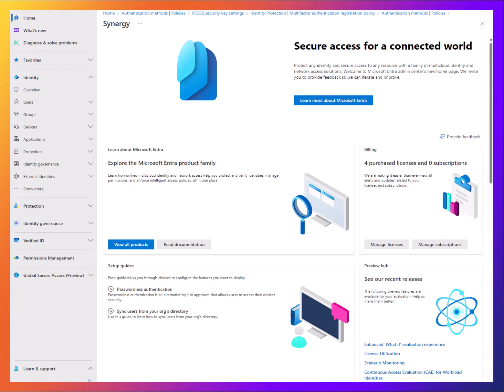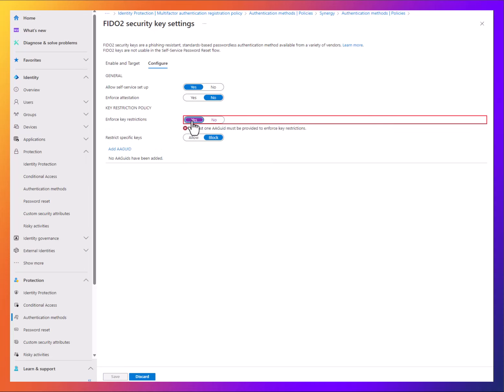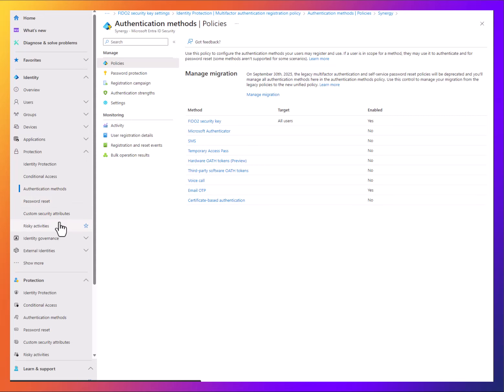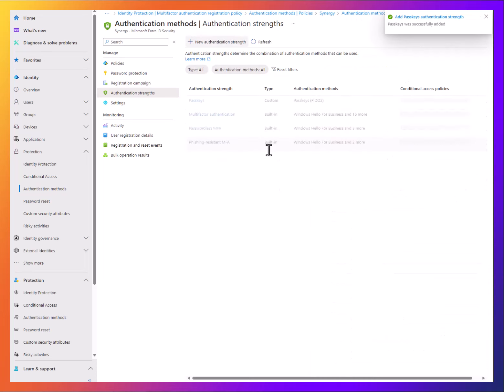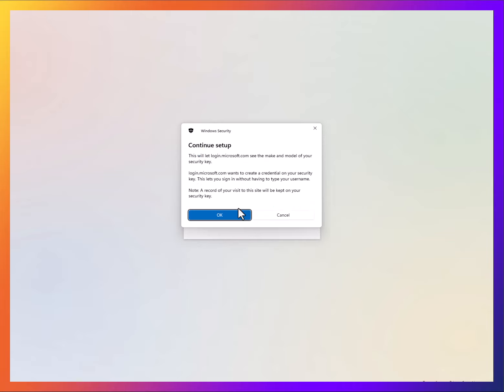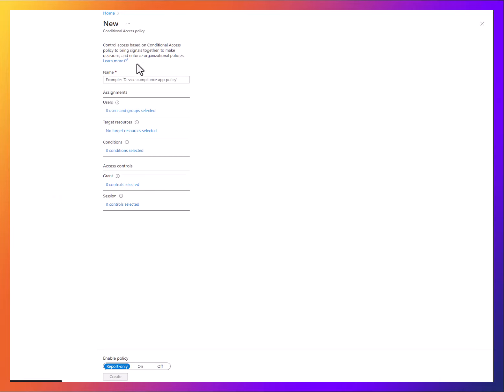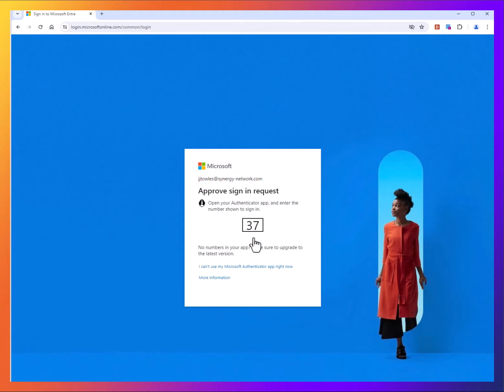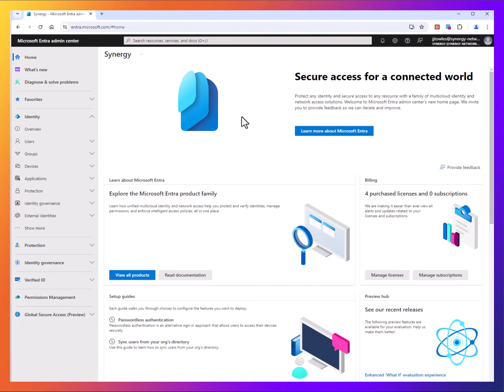Setting up and Using FIDO2 Passkeys in Microsoft Entra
This demo covers setting up FIDO2 passkeys as authentication for Microsoft Entra along with registering the key and logging in. It's VERY public preview at this point, but shows some nice potential.